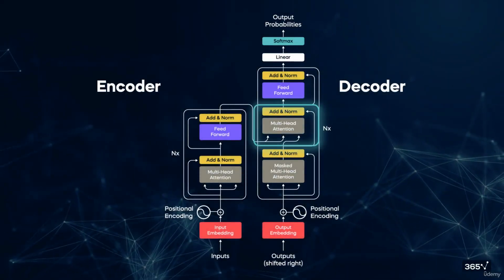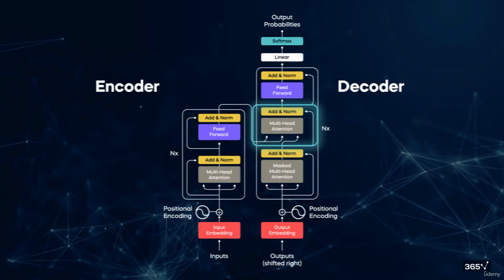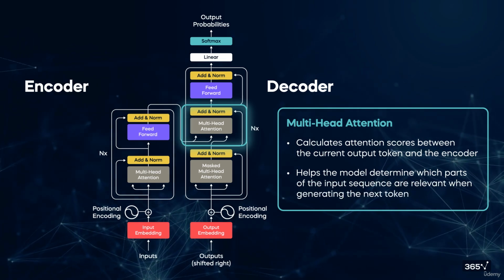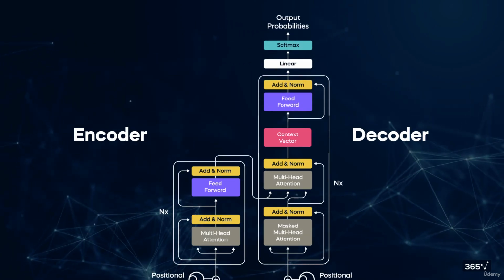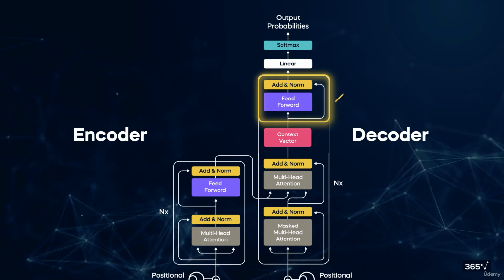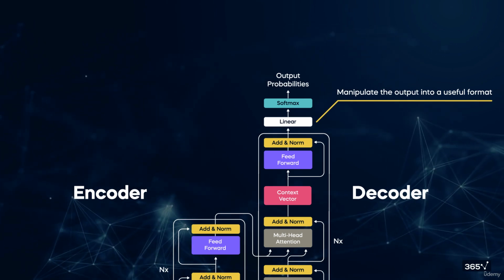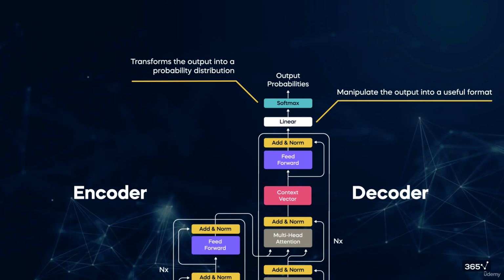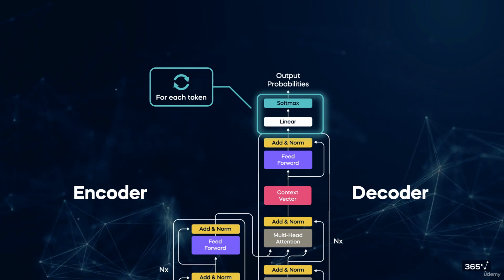160 Predicting the final outputs